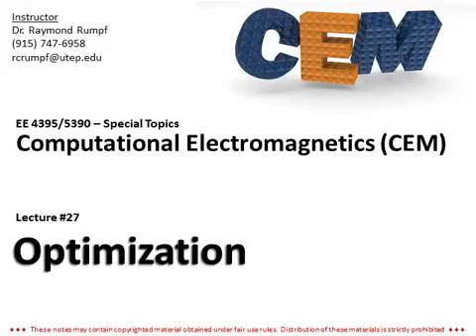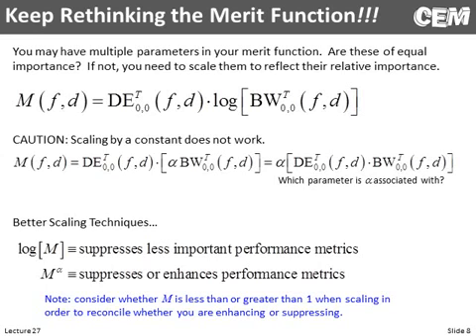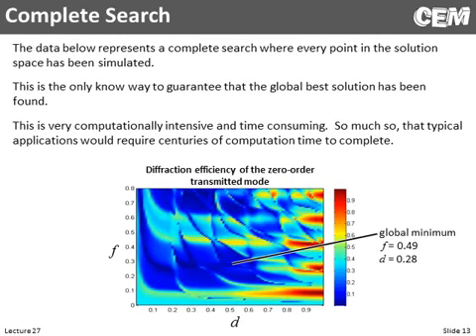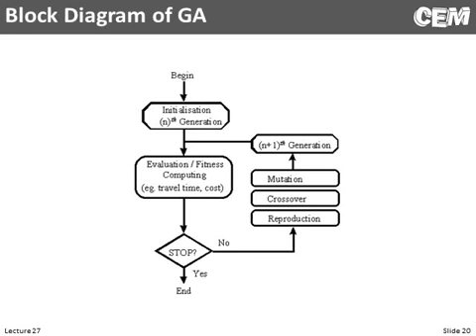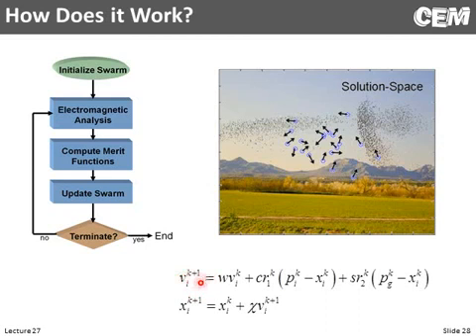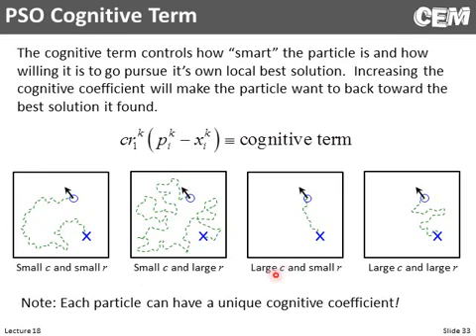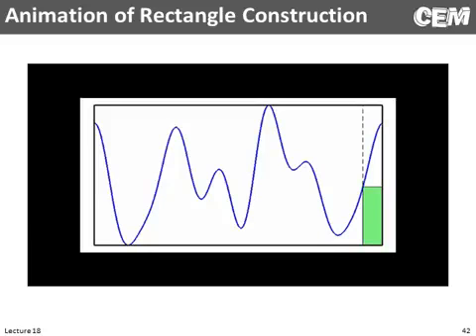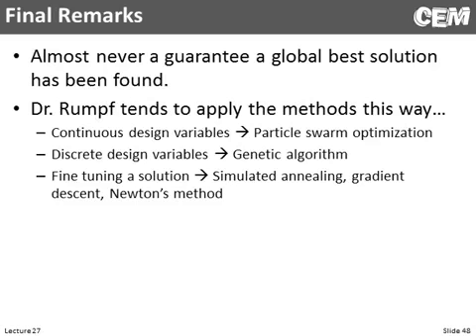Lecture 27 CEM Optimization